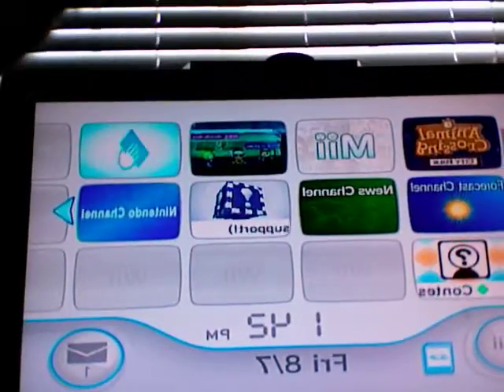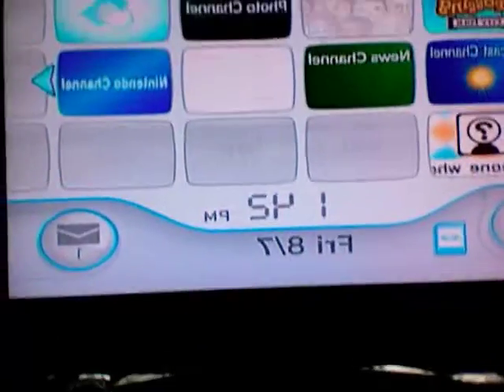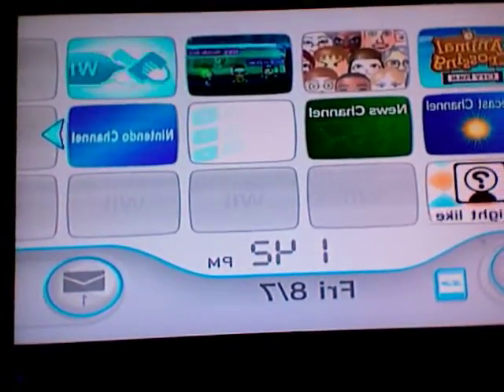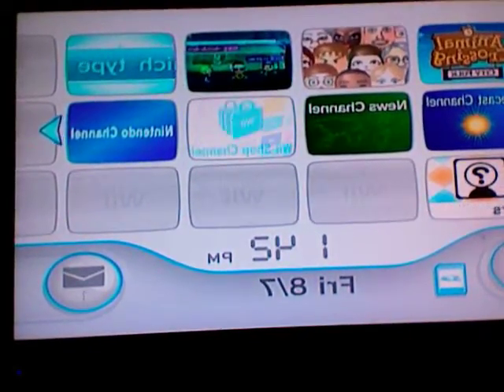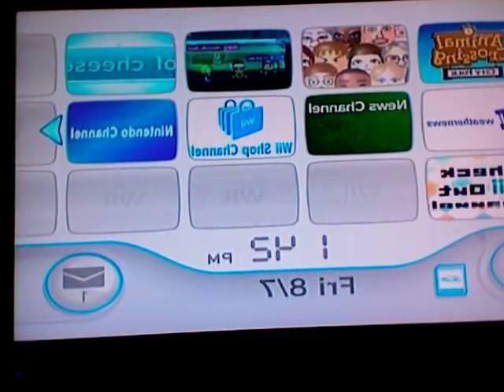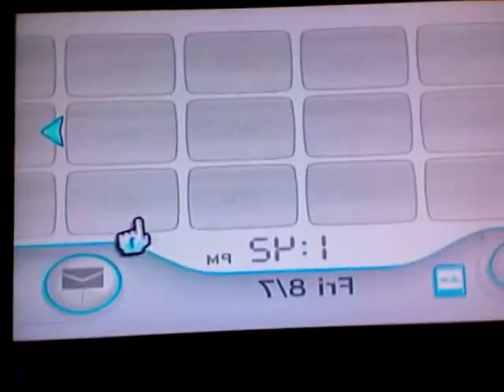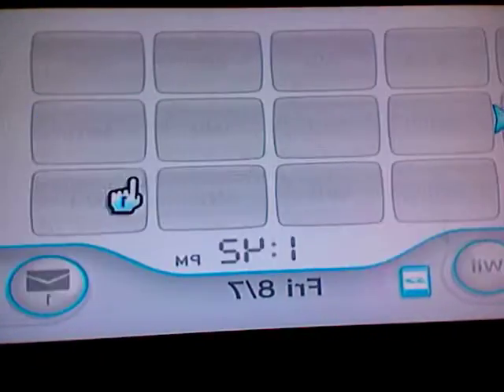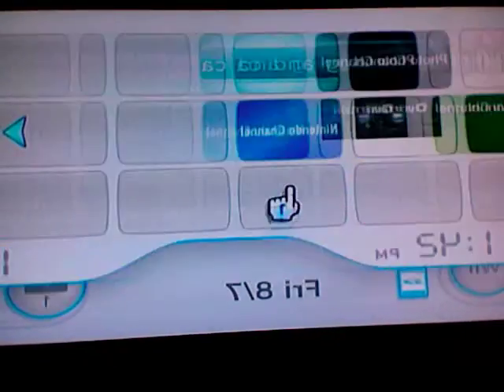Proof I dont have Homebrew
sorry its backwards i had camera issues and so yeah but still you get the idea i only have 1 sd card and that i promise. oh and by the way there will be more videos to come so yeah.